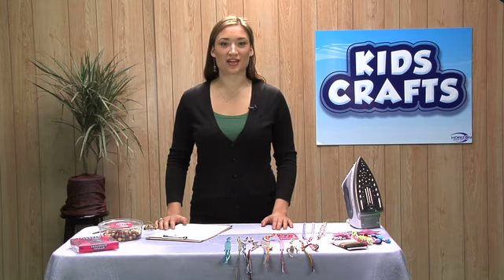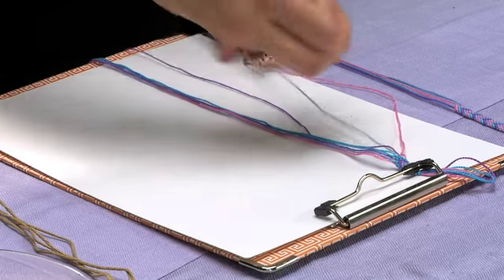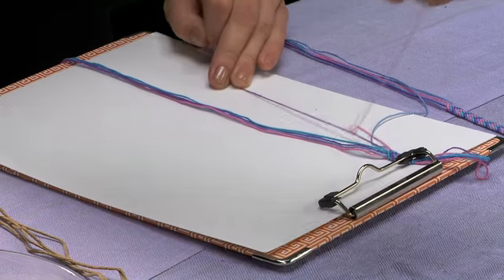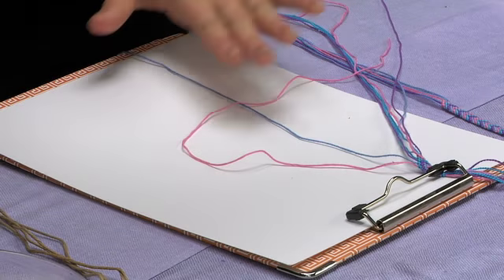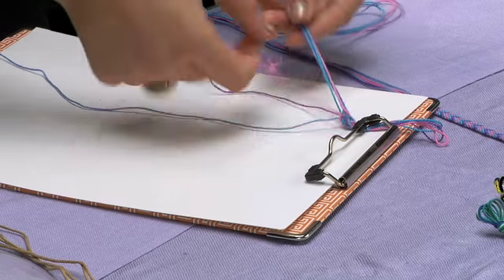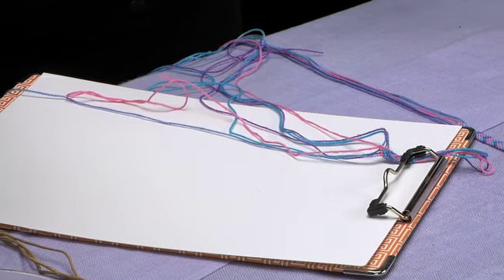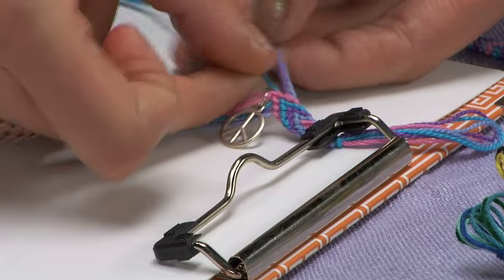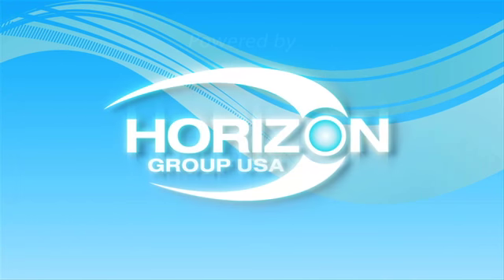Friendship bracelet pattern: chevron stripes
Watch this video to learn how to the Friendship Bracelet Pattern of a chevron Stripe using Friendship Bracelet Thread.